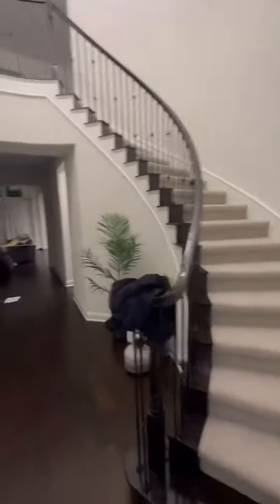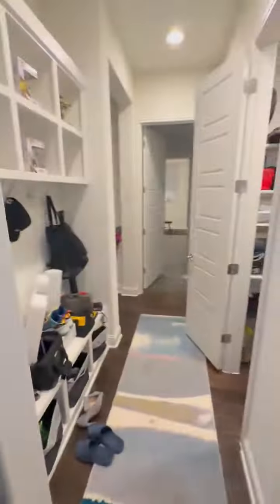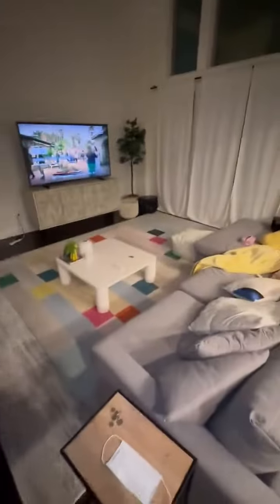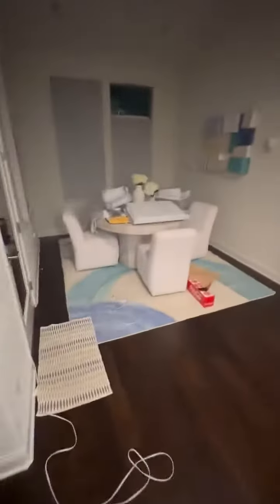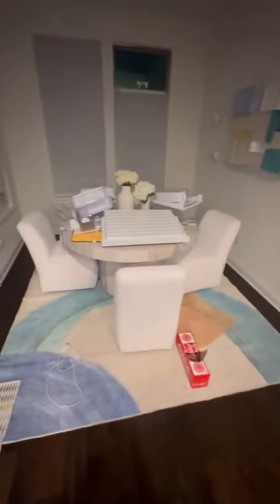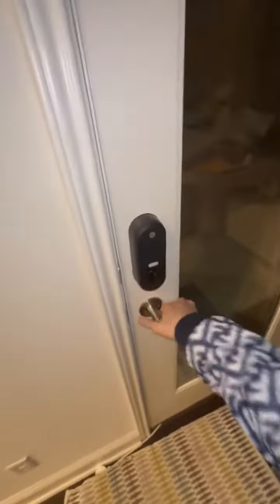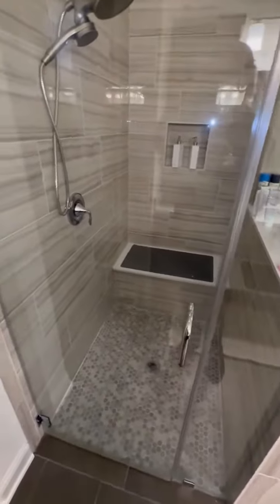xQc gets KICKED OUT of his own house by Adapter